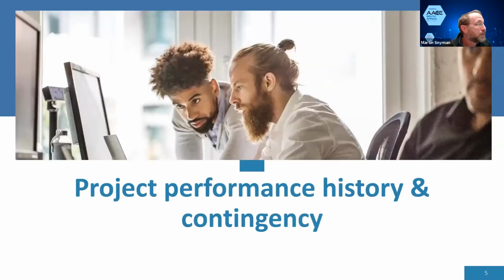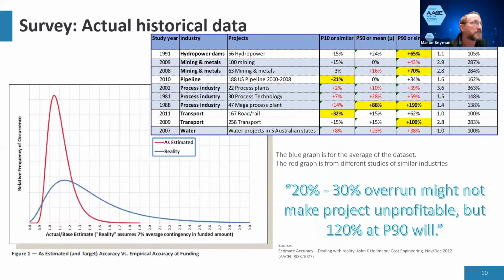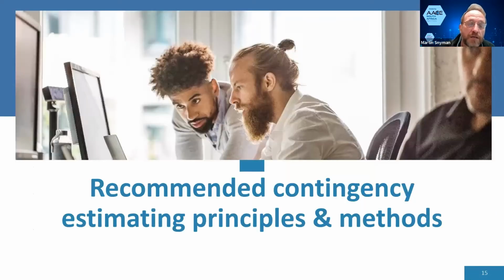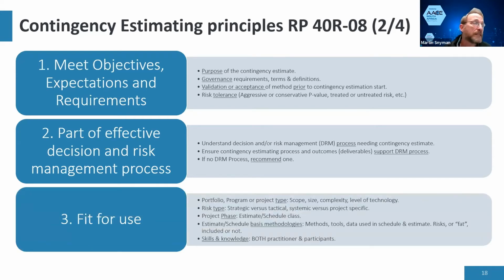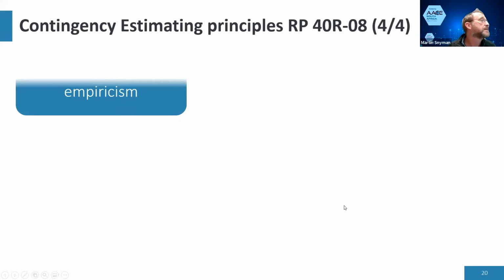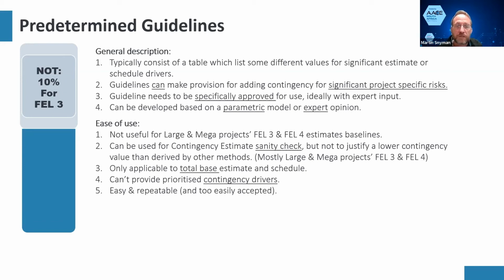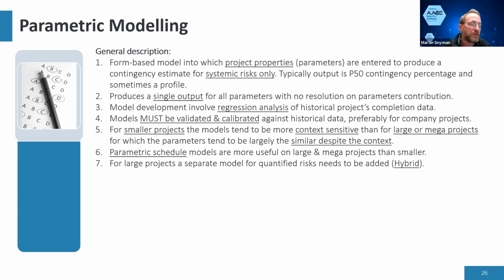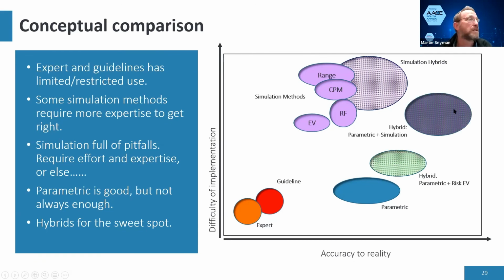Introduction to Contingency Estimating Methods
Introduction to contingency estimating methods, quantitative risk analysis, and the relevant recommended practices.